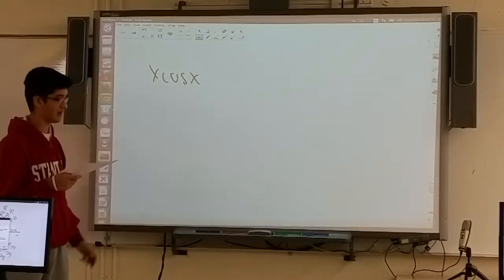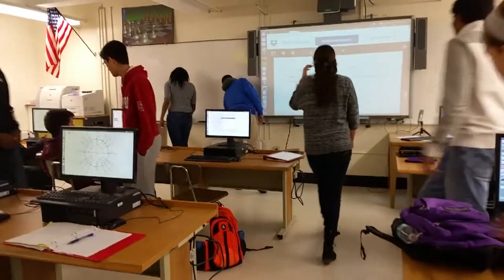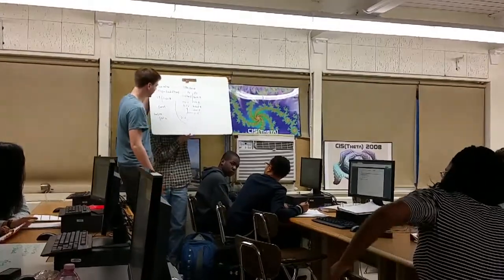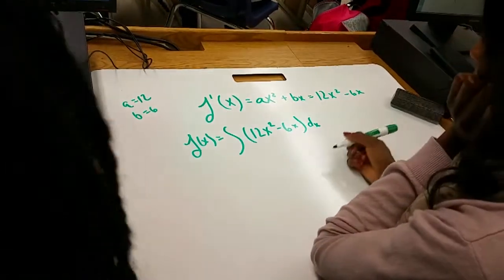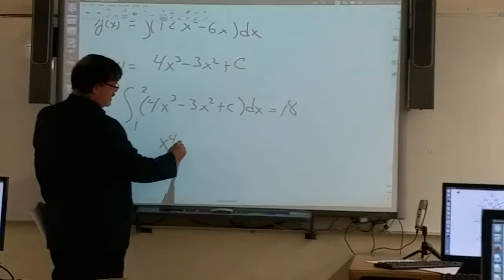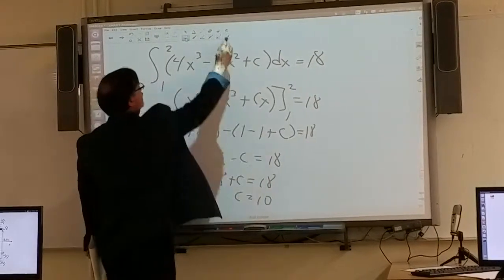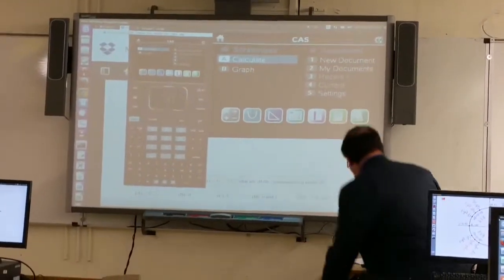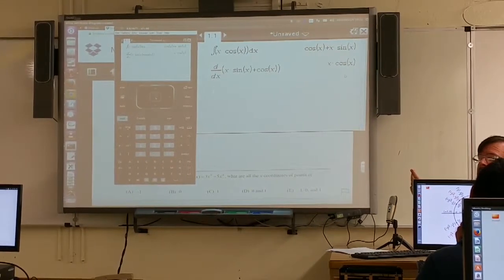PAEMST AY1415 Alvar Garcia Fernandez TID42859